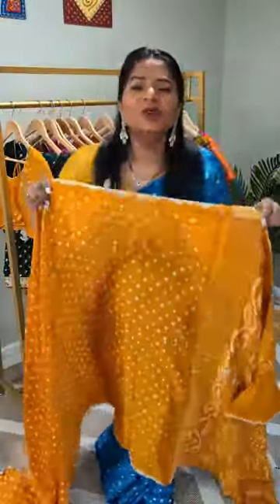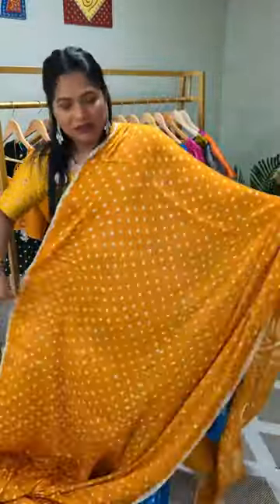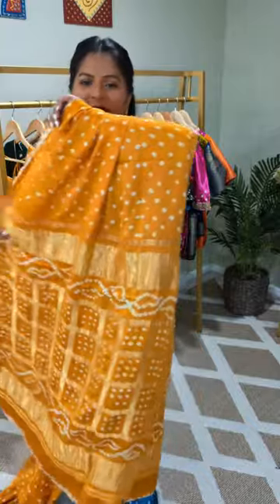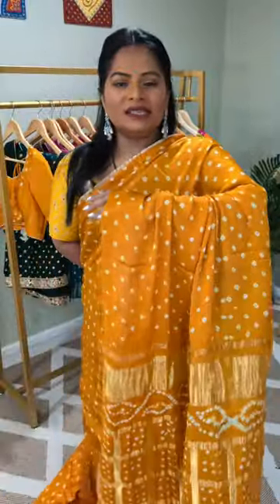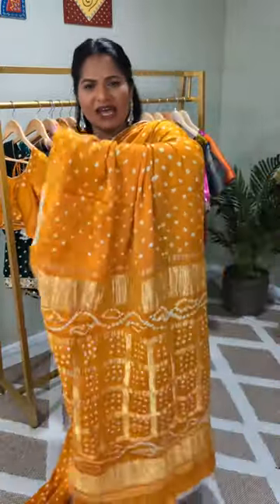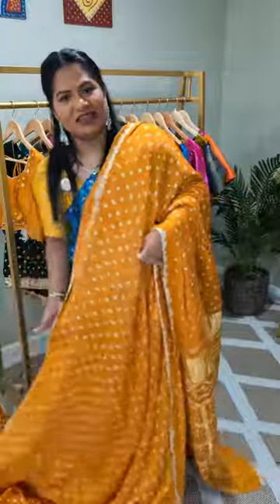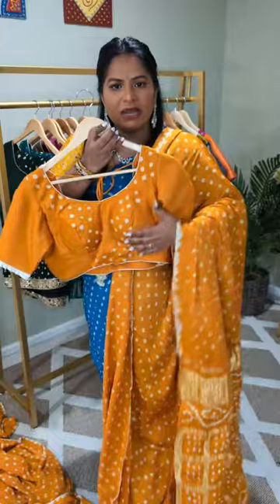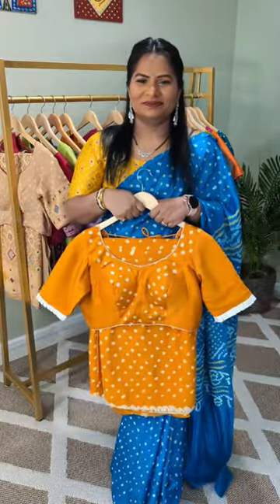Turmeric yellow Bandhani Saree with Gharchola Pallu in Modal silk.